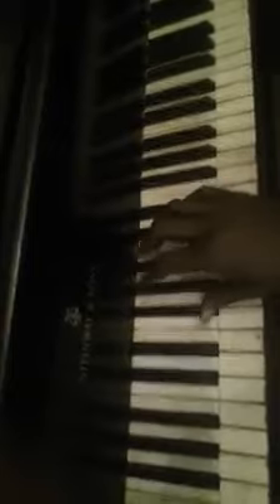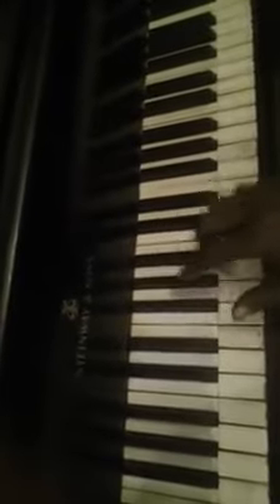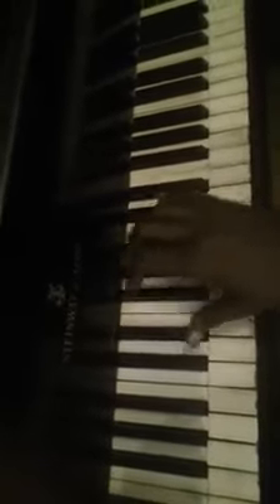Roger Parish - how to play "The Knuckle Song"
This is one I heard as a kid...My sister Patricia would play it on the old upright piano in the dining room. I think there should be a piano in every dining room!

J.A.M.NETWORK.EXPOSURE.CHANNEL
…I’Say.

..quotes from the wisdom of experience.  ..written by MLC Roger Parish, ...currently under publisher review and editing.